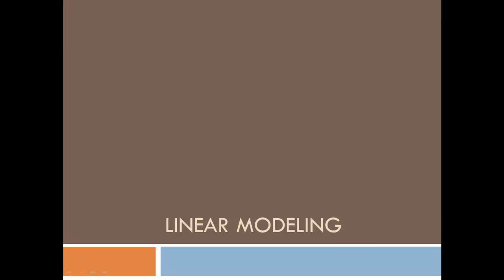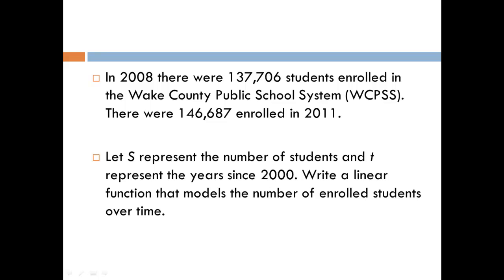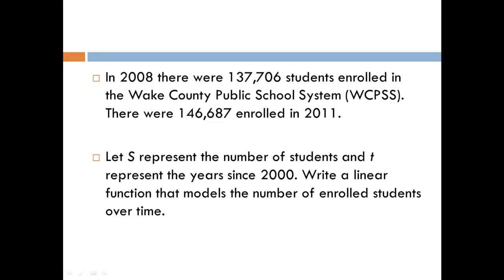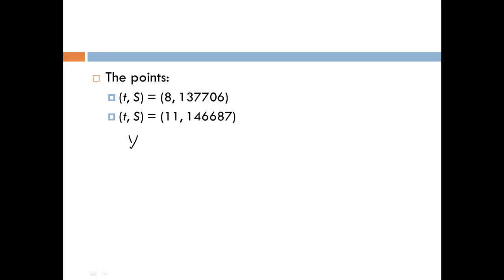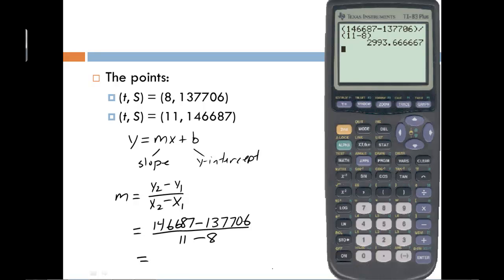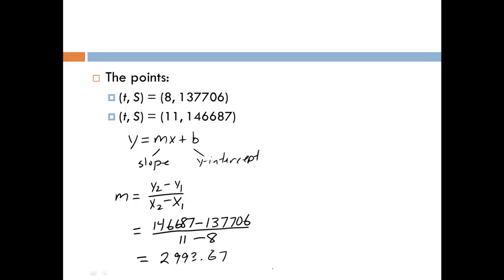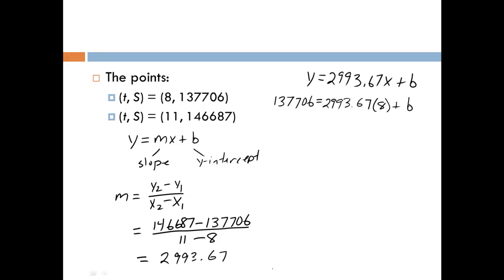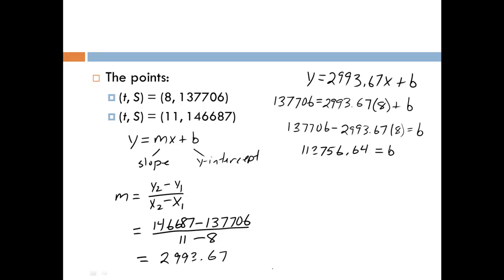Linear Models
This video illustrates how a linear function can be used to model a real-world application. The model is derived from two given points.